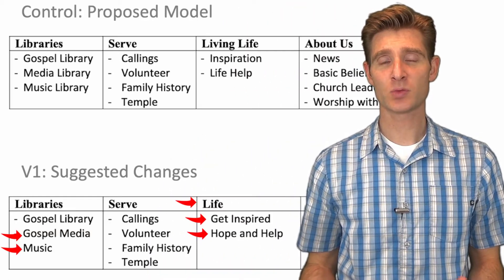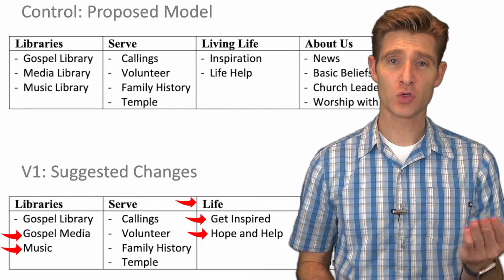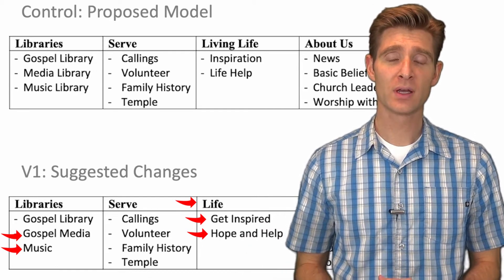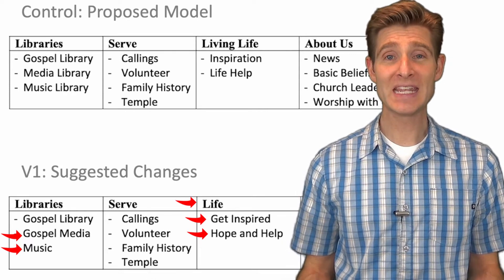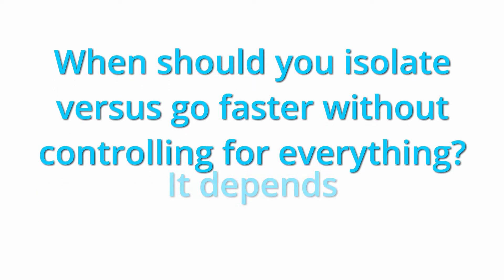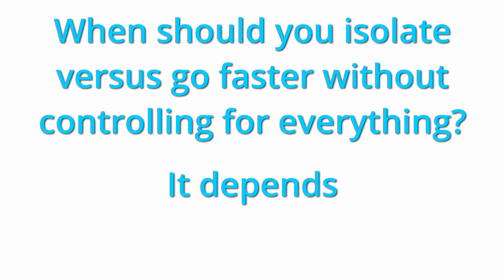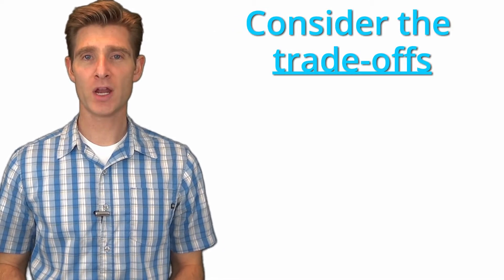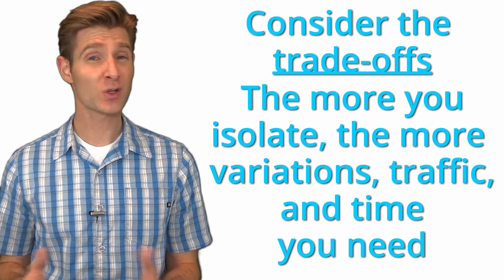Speed vs. Control - Doing More or Isolating Changes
Every A/B test has a trade-off of doing something else. There are some testing scenarios where you should control fewer variables in order to gain more speed and go faster. The faster you go, the more you learn, and the more you impact your conversions.

 • The trade-offs of speed vs control
 • The two scenarios when you should sacrifice control for speed
 • The principles you need to know to help you guide your decision of using more speed